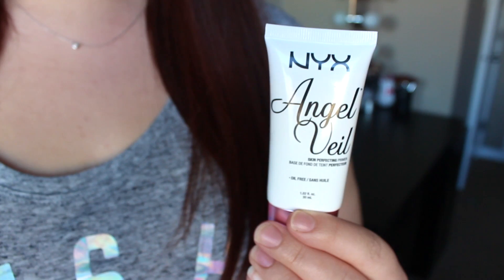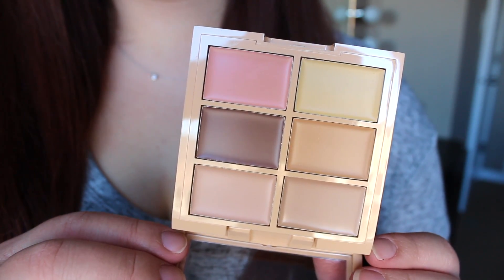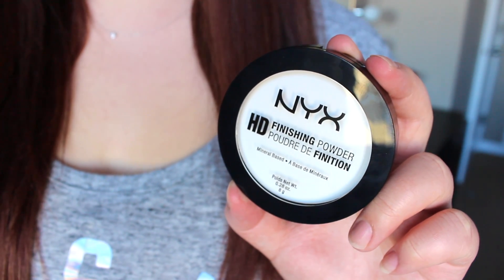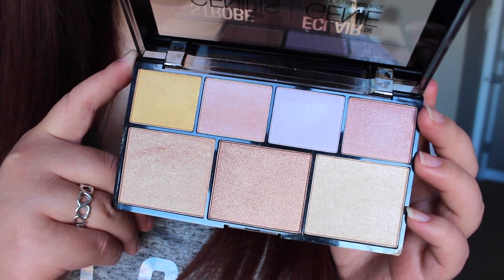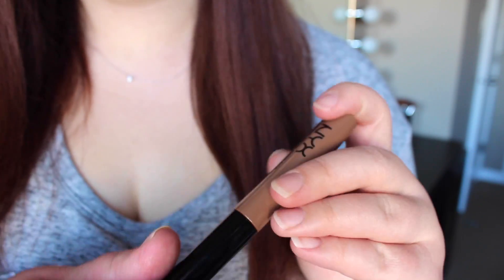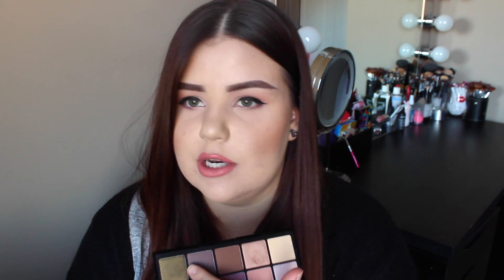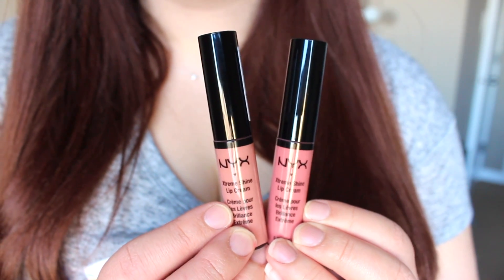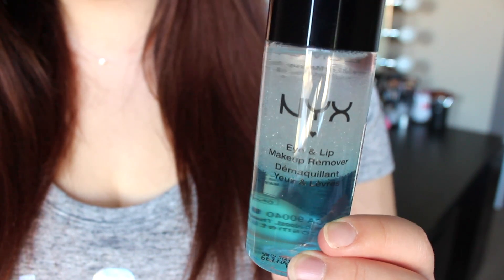SUPER HUGE NYX HAUL | New Canadian Website!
YAAAAAAS CANADIAN NYX WEBSITE! FINALLY!! I promise this is my last haul for awhile hahaha

NYX Angel Veil Face Primer
NYX Invincible Fullest Coverage Foundation (Light)
NYX Conceal, Correct, Contour Palette (Light)
NYX Sculpt & Highlight Face Duo (Taupe/Ivory)
NYX HD Concealer (Porcelain)
NYX HD Transluscent Finishing Powder
NYX Micro Brow Pencil (Chocolate)
NYX Tinted Brow Mascara (Chocolate)
NYX Avant Pop Nouveau Chic Palette
NYX Life's A Beach Liquid Suede
NYX Tea & Cookies Liquid Suede
NYX Sandstorm Liquid Suede
NYX Tokyo Soft Matte Lip Cream
NYX Stockholm Soft Matte Lip Cream
NYX Istanbul Soft Matte Lip Cream
NYX Nude Peach Fuzz Xtreme Lip Cream
NYX Natural Xtreme Lip Cream
NYX Nude Pink Slim Lip Pencil
NYX Rose Slim Lip Pencil
NYX Eye & Lip Makeup Remover

VITACOST - $10 OFF your first order of $35 or more!

Cheeks: L'Oreal Barely Blushing
Lips: NYX Nude Pink Pencil, NYX Istanbul, Clinique Beige Pop
Jewelry: Tiffany & Co.
Shirt: VS / Topshop

xo